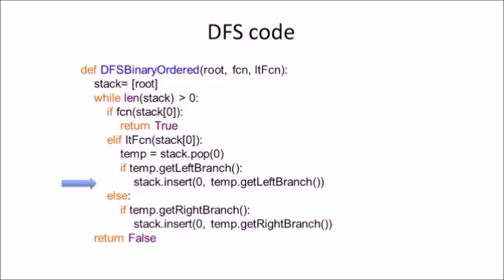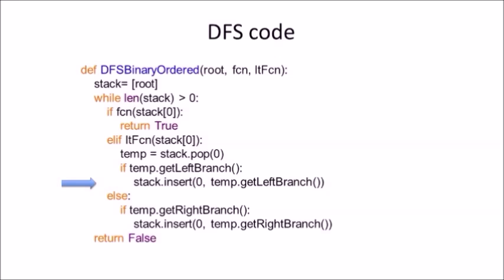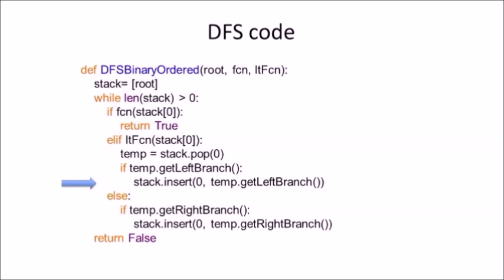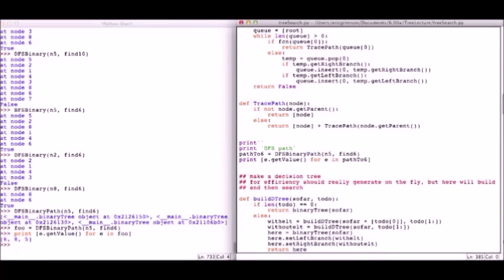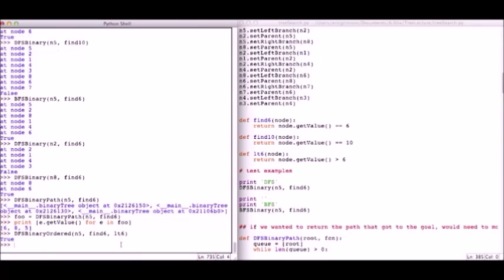CodeTracing for Search in an Ordered Tree